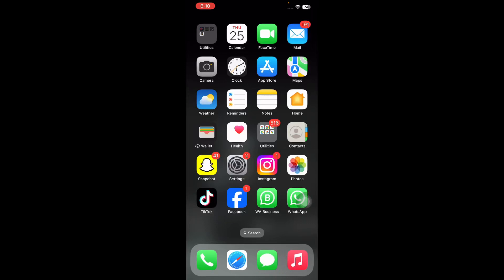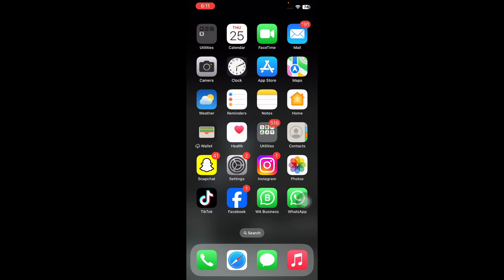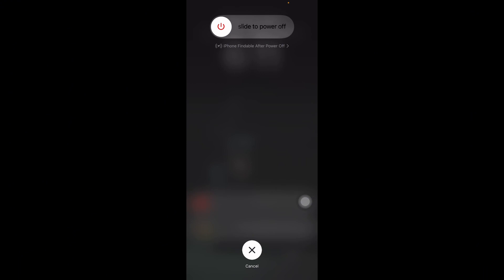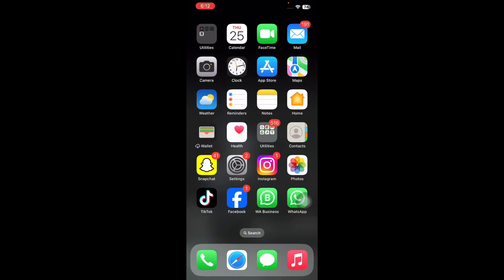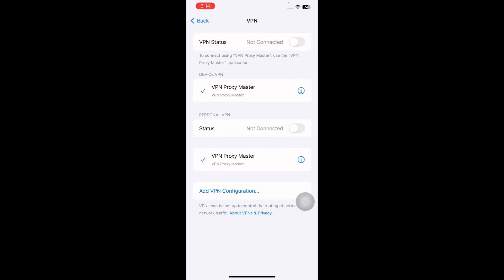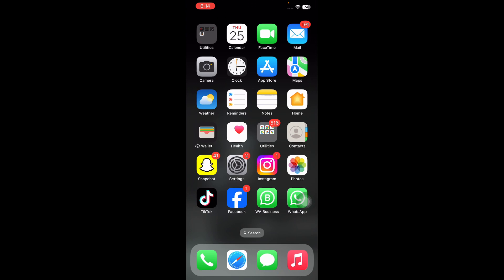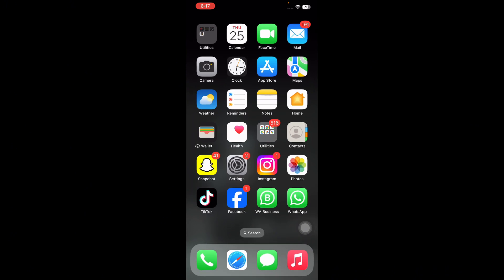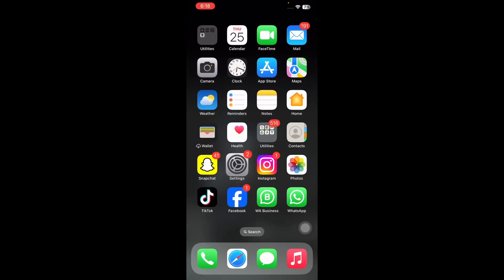How To Fix iPhone Share Option Is Not Working On iPhone/iPad